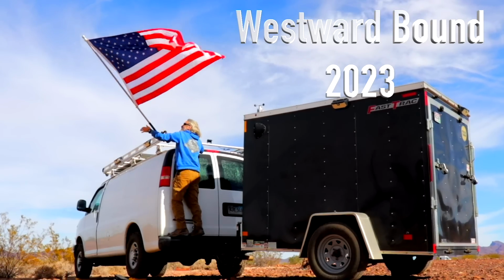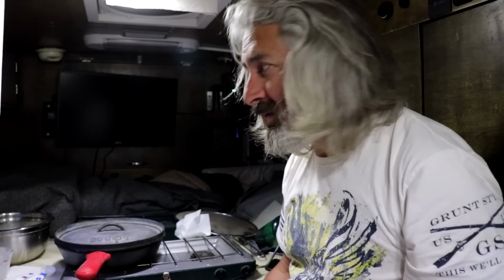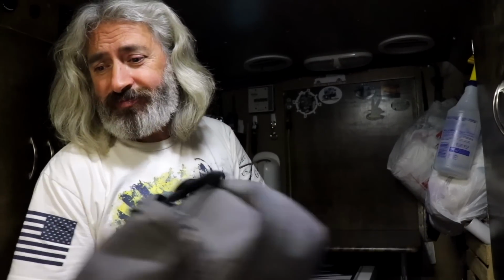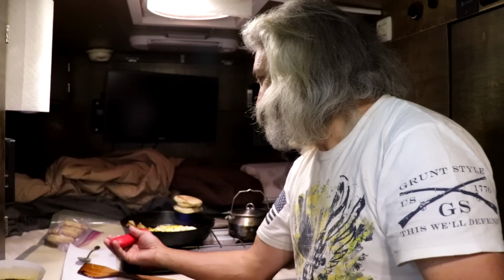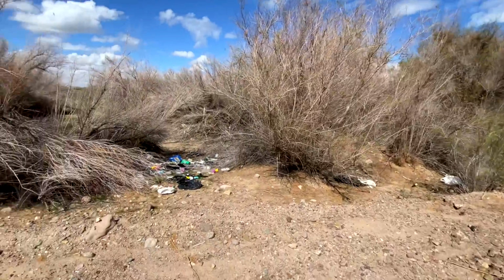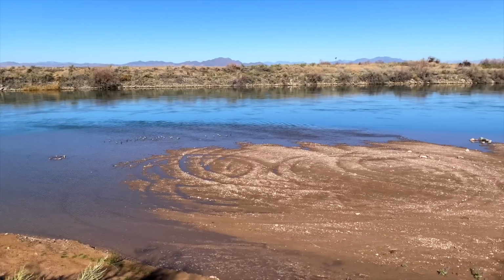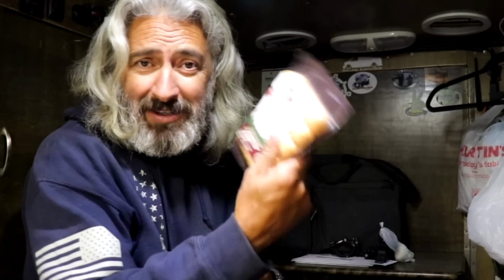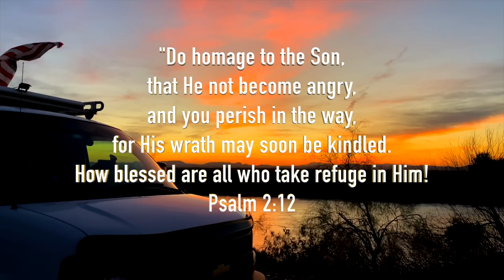Van Life; High Winds, Rain & Cozy Van!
Here's some video gear and other products I personally use. If you use the link below I will get a small percentage of the sale at no additional cost to you;

Canon Rebel SL2

DJI Mavic Pro

Rode VideoMic Pro+

Rode DDC-GO DeadCat

Insta360 One X2

Insta360 Go 2

GoPro 7

Yeti USB Mic

Foam Windscreen for Yeti

NexiGo Webcam

iPad Pro

Mac book pro

iPhone 11 Pro

Orbic Speed HotSpot

Casio G-Shock MUDMASTER

Telescopic Ladder

RV/Camper Leveler System

5 Pound Propane Tanks

RV/Camper Wheel Covers

weBoost Drive X RV Cell Signal Amplifier

Coleman Propane Camping Stove

Solar Lights With Motion Sensor

Tactical Belt Bottle Carrier

ThruNite TC15 V2 Flashlight

Pen Flashlight 1000 Lumens

Kindle Paperwhite

Rugged Tool Roll

LED Safety Road Flares

5.11 Tactical Pants

5.11 Tactical Belt

OBD2 Scanner Code Reader

Two-Way Radio GMRS

4 Way Key Set For Valve, Faucet & Spigots

Decibullz Custom Molded Earplugs

Camco Water Bandit

Leatherman Multitool

100mAh Power Bank

Jaco Digital Tire Pressure Gauge

EEZ RV Tire Pressure TPMS System

Dutch Ovens 10” & 12”

Webasto Air Top 2000 SCT 12v gas kit

I’m a Podcaster!
To listen to the Rolling Earthship Podcast please use the following links;

Anchor;
anchor.fm/rolling-earthship

For STICKERS please use the following info:
1 Sticker $3
2 Stickers $5
4 Stickers $10

Or get Stickers by mail;
Luis F.

Here’s a link for you to see what the Stickers look like;

Intro 2019-Country Classics 1 T20
Seven Days Ago
Rain Over Gammel Rye
Forest
The Winter
Safe And Lonely
Riverside Drive
The Same Story

On My Way Home (Sting) The 126ers

Play Chess with me Online!
Chess.com
My username is: OneChessNomad

For correspondence please use the address below;
 Luis F
Rolling Earth-Ship